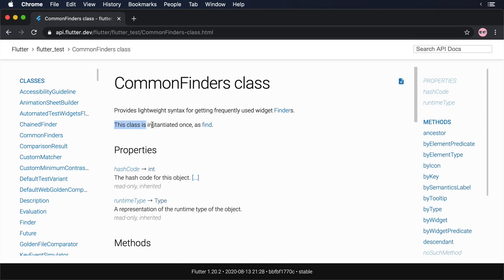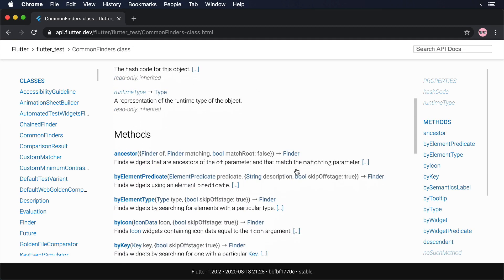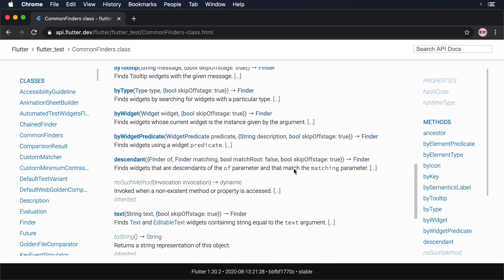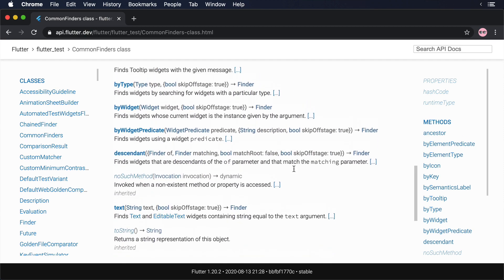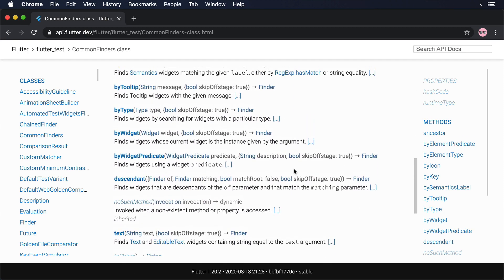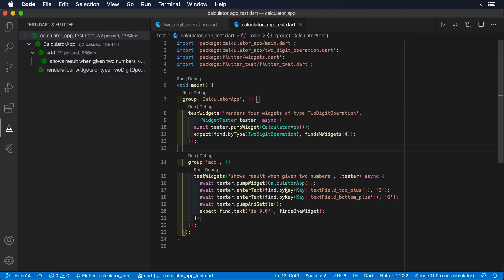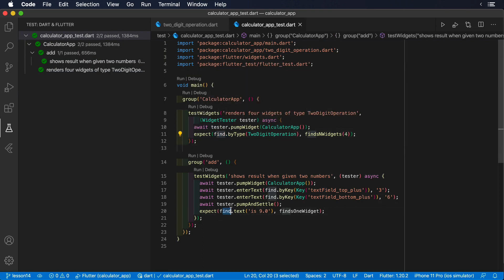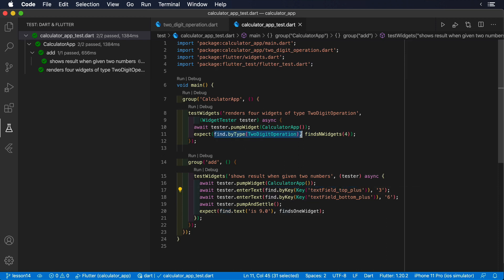Lesson 14: Finding a Widget in Your Widget Tree Using CommonFinders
Lesson 14 teaches you how to find a widget in your widget tree using CommonFinders.